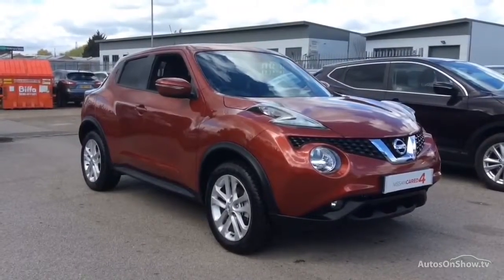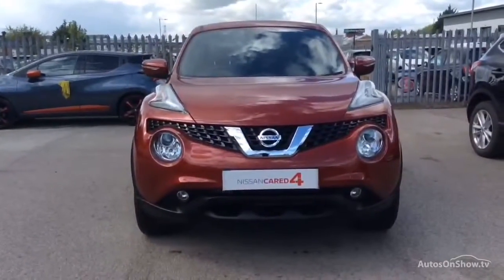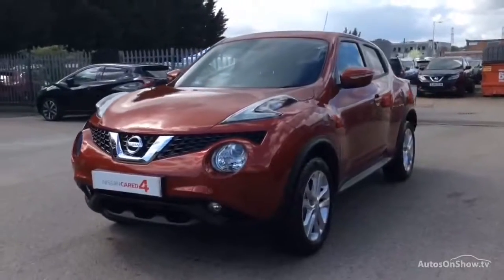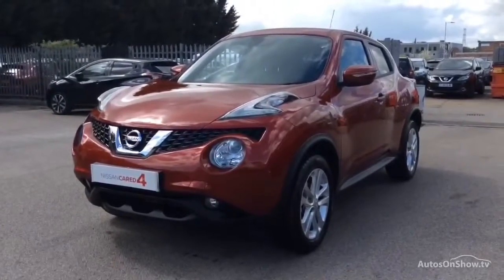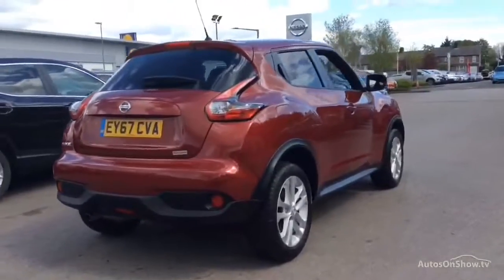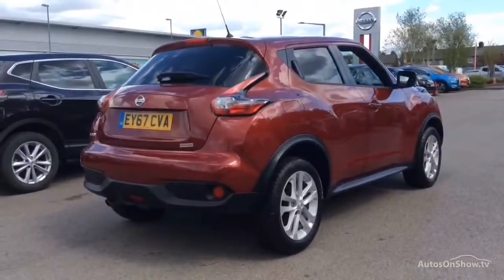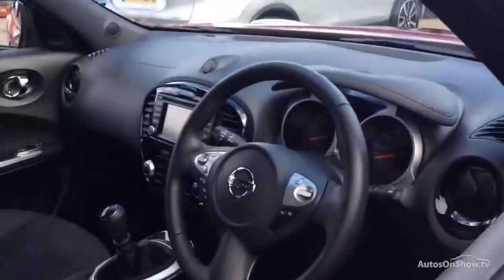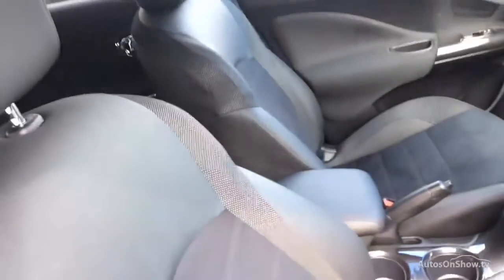NISSAN JUKE N-CONNECTA DIG-T RED 2017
2017 NISSAN JUKE N-CONNECTA DIG-T HATCHBACK PETROL, in RED